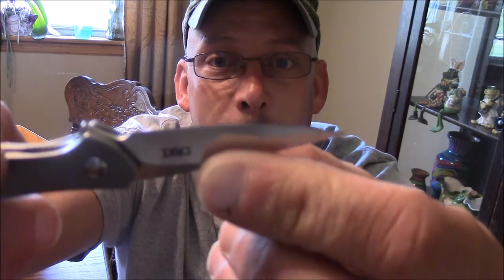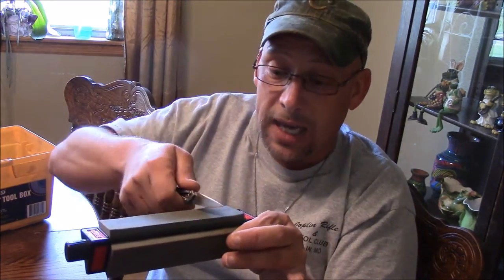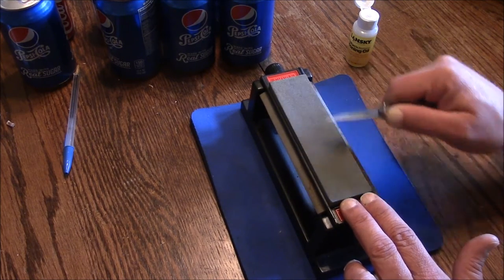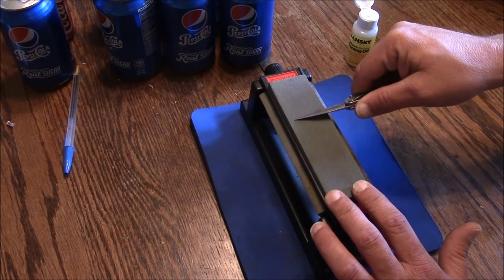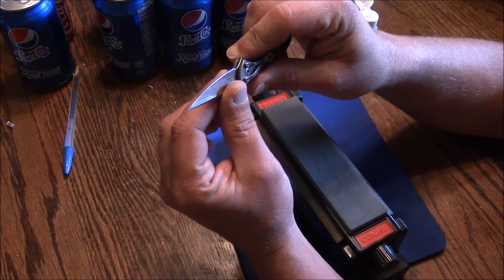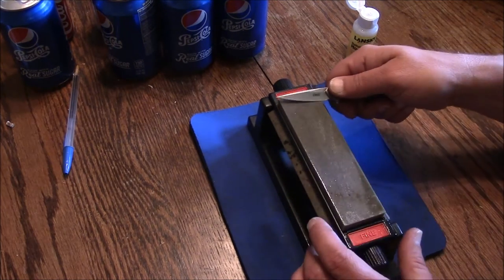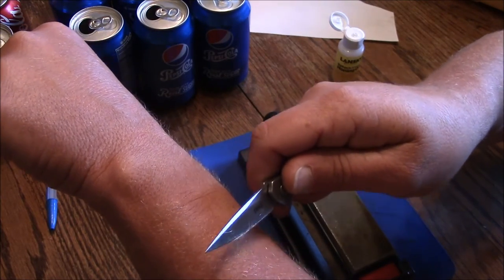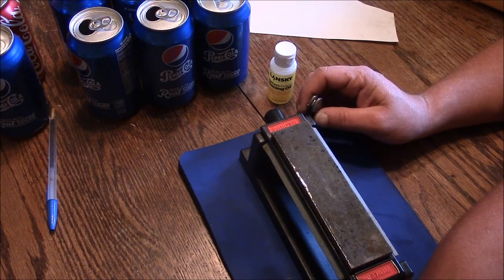How to Sharpen a Knife With a Whetstone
I needed to sharpen my pocket knife so I figured I would film it and share for anyone that needs to know how.

I am surprised at the number of people that carry around dull knives and just don't know how to sharpen them.  The old saying that a dull knife is more dangerous thank a sharp knife is true.